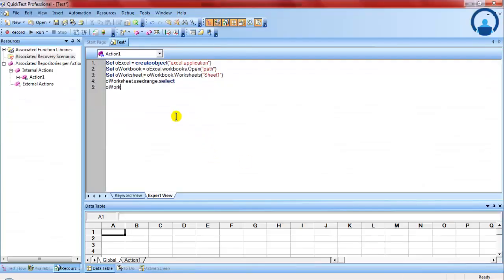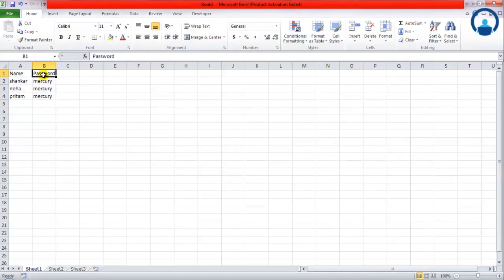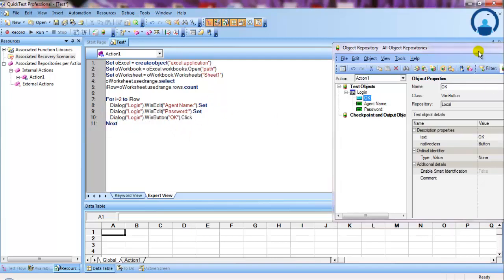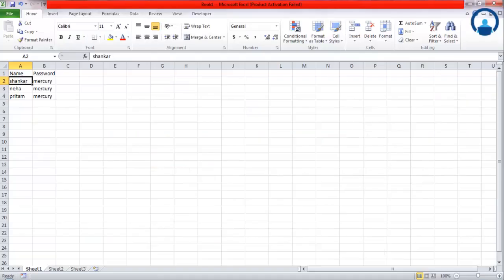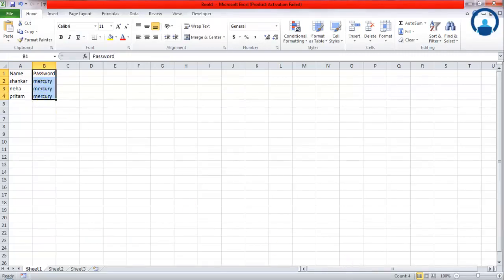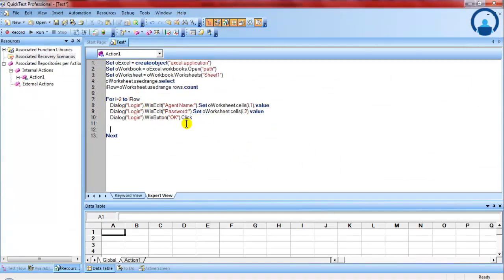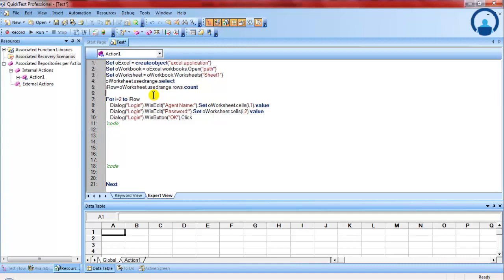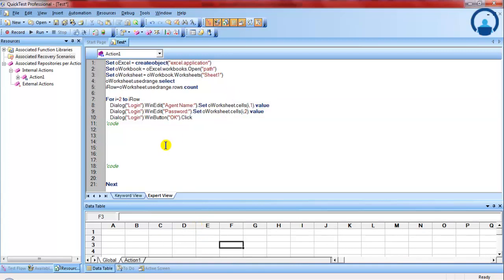QTP Tutorial 99 : QTP Data Driven Framework Part 5 |QTP Tutorial for Beginners.